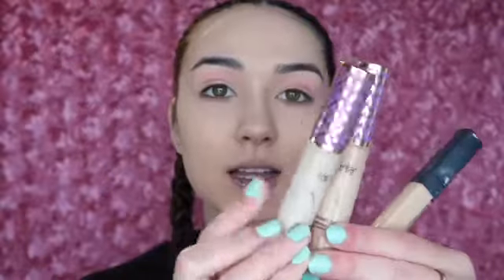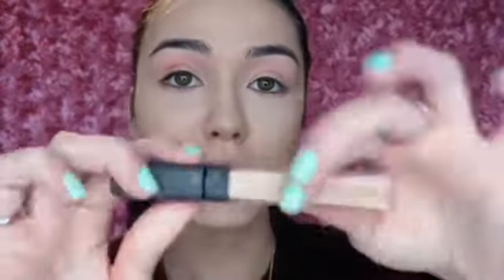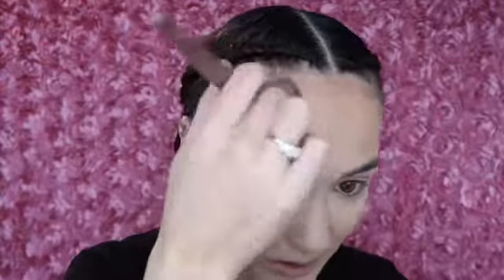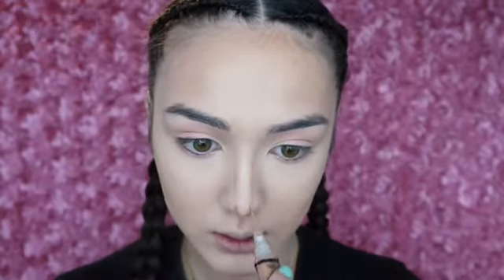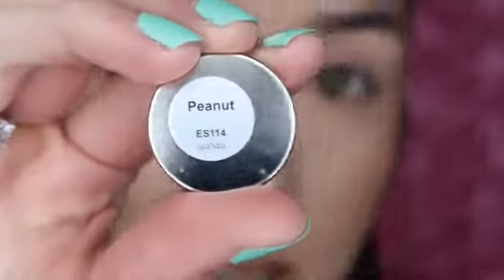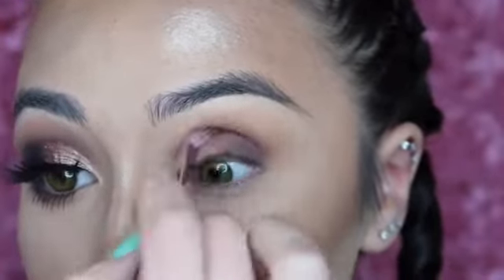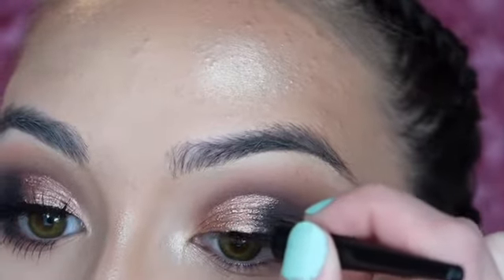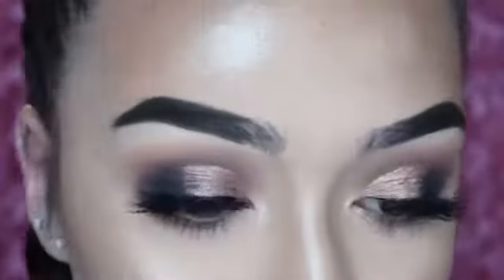GRWM || Full Face Glam